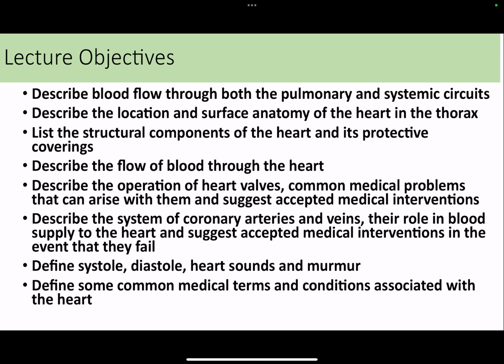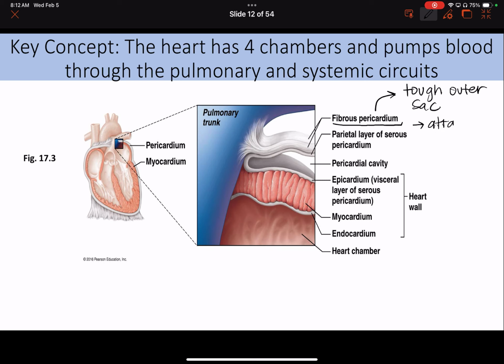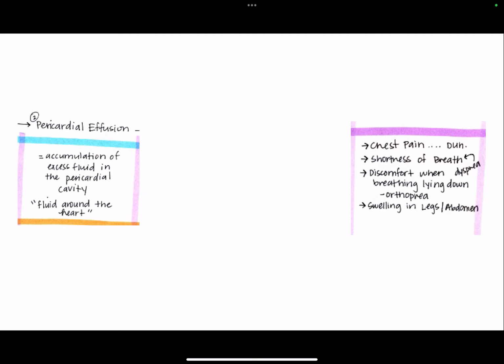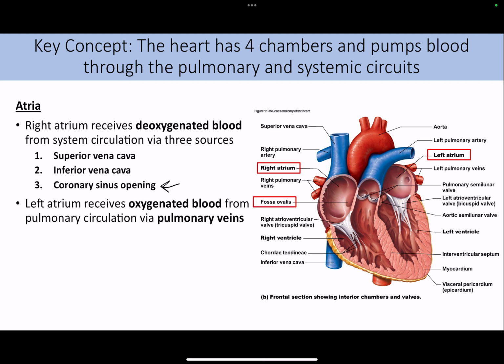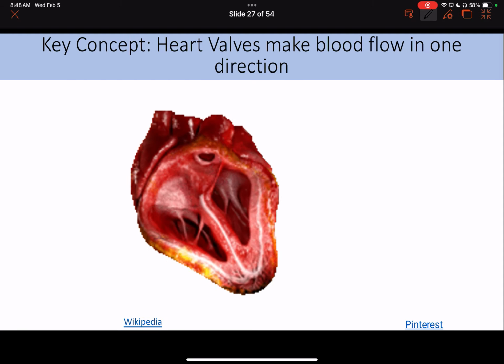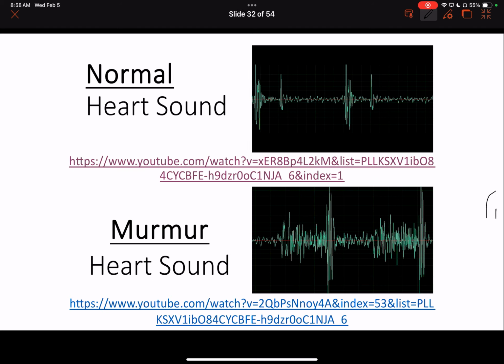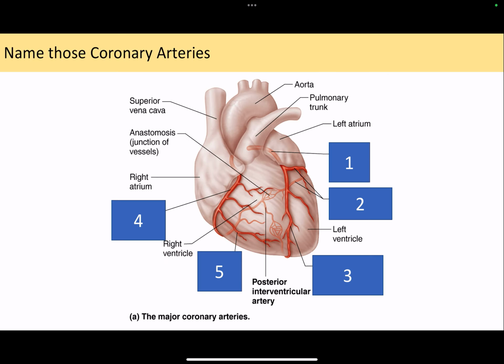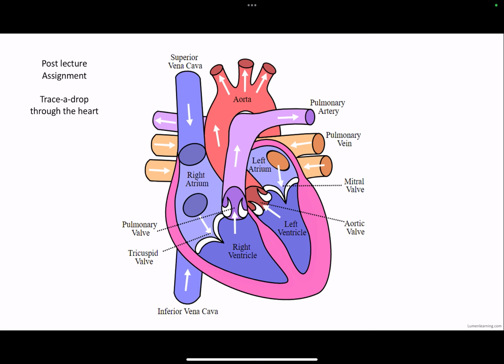Heart I Lecture - 02.05.25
In class recording of the 1st part (of 3) of Heart (Chapter 17) for BIOL B33 @ Bakersfield College